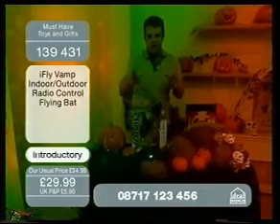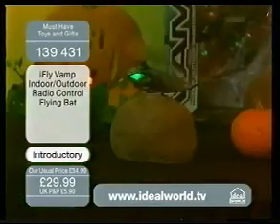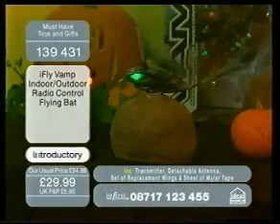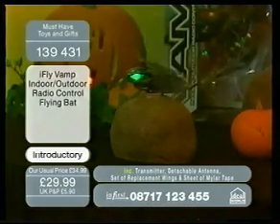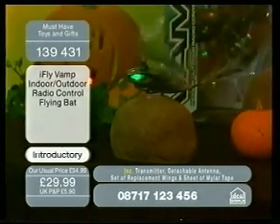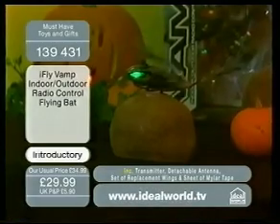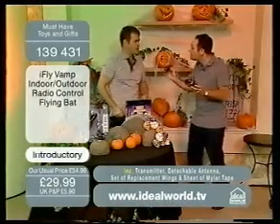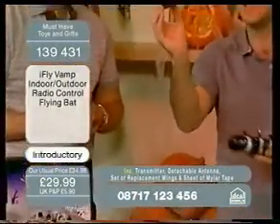Flying Toys Vamp R/C Bat Halloween Special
Flying Toys I-Fly Vamp was featured on the Ideal World TV Home Shopping Channel Halloween Special as their prestigious 'Pick of the Day', and was also predicted to prove a 'Must Have Toy' for Christmas too!...

The innovative I-Fly Vamp is probably the worlds smallest radio controlled flying bat, in the form of an ornithopter.

Featuring realistic flapping wings, and incorporating an ingenious patented mechanism that alters the wing geometry to allow it to be turned, both with the wings flapping and on the glide.

With an all up weight of only 13 grams and tiny ten inch wingspan (265mm), this brilliant Bat may be flown indoors in a relatively small space, or outside in dead calm conditions.

Eerie glowing red or green LED eyes allow the Vamp to be flown in the dark just like a real Bat, and is sure to surprise onlookers wherever seen!...